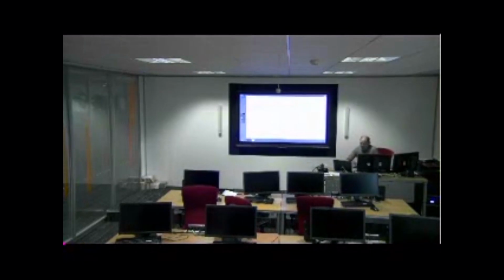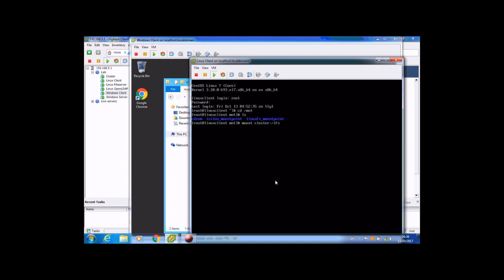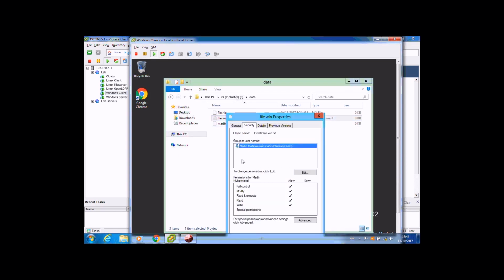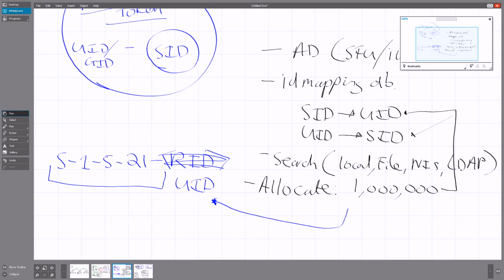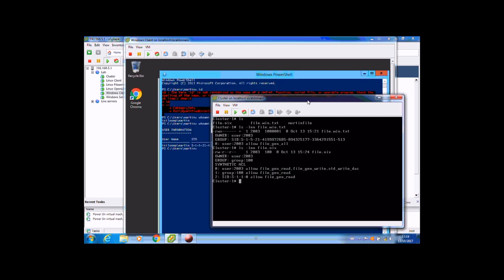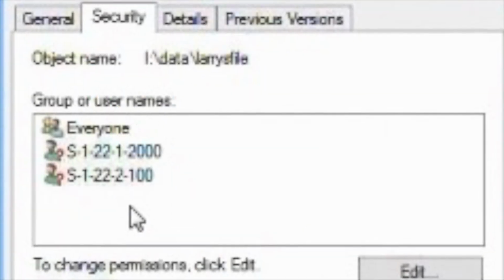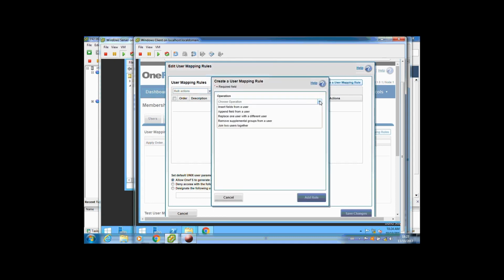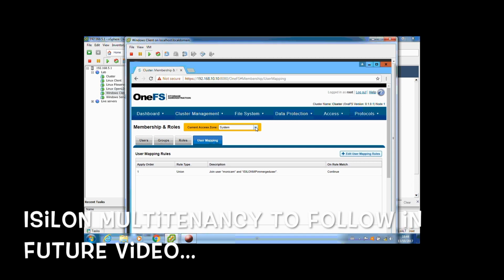Isilon/PowerScale - Multiprotocol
A description, whiteboard and demo session explaining how Isilon's multiprotocol features work and some fixes to common customer issues with mixed-access to data. This demonstration uses the OneFS 8.1.0.1 simulator, and OpenLDAP server, and a Windows 2012-R2 Server Domain controller.

I believe PowerScale (Dell's rebranding of Isilon) is the same as they both use OneFS (now with S3 protocol adapter added).